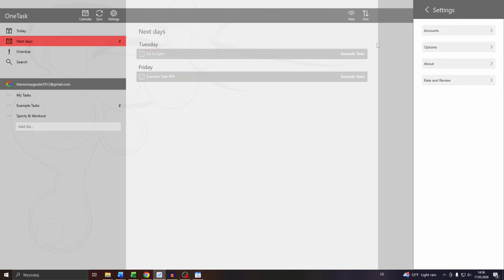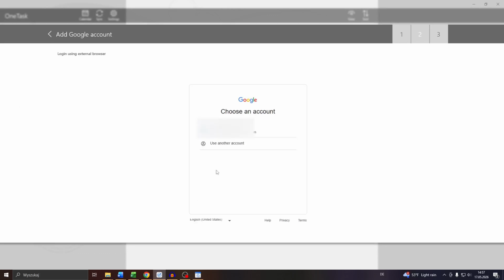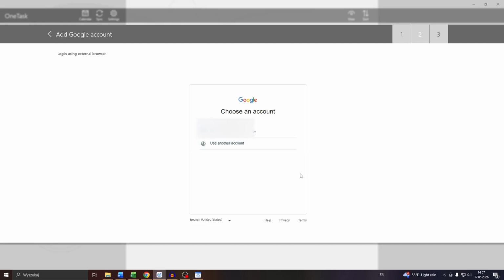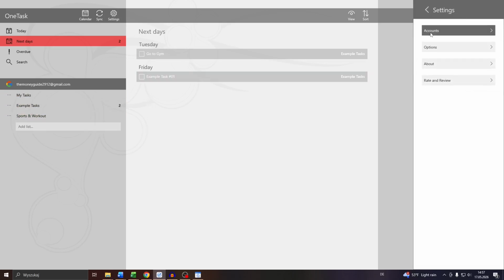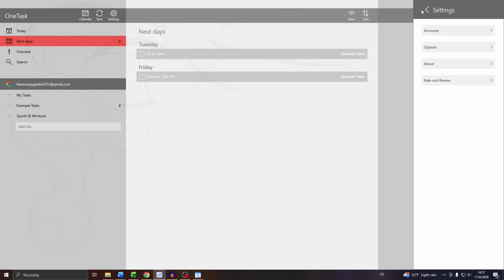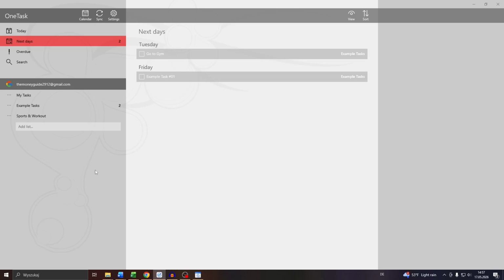How to Add Another Account in OneTask App | OneTask Tutorial For Beginners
In this video you will learn how to add another account in the OneTask app on Android. Managing multiple accounts inside OneTask can help separate personal and work-related productivity tasks while keeping everything organized in one place.